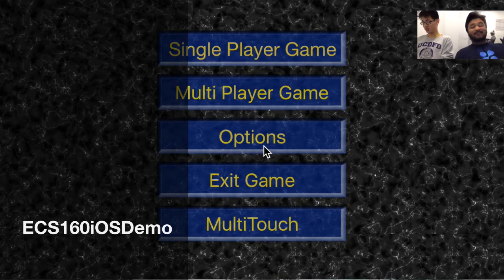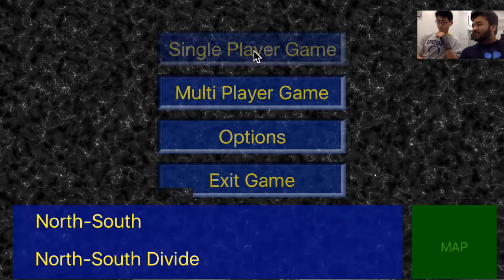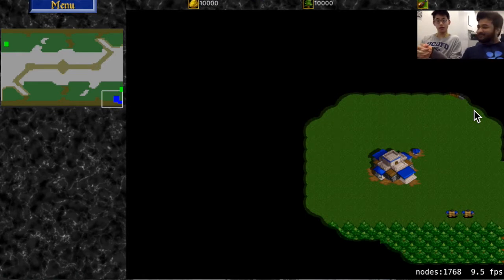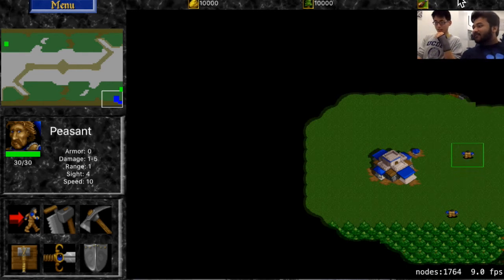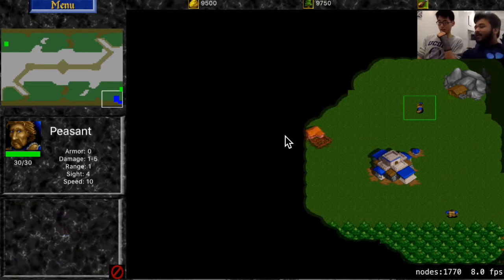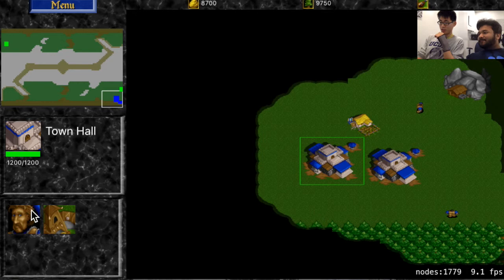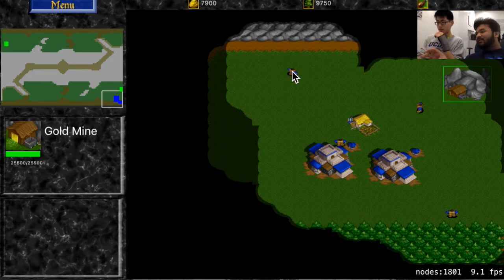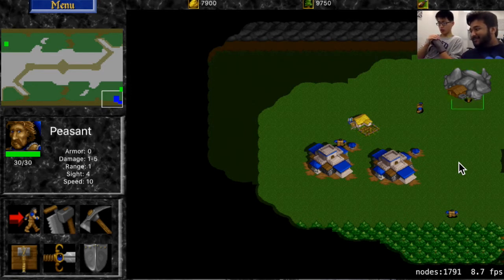ECS160iOS - ChrisCraft : Tides of Nitta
Game: ChrisCraft I Tides of Nitta
f.t Rahil Shah and Hide Shidara
The iOS port of WarCraft II Tides of DarkNess
Displayed on the iPhone 6s Plus Simulator
Guest Appearance - Matthew Gabor